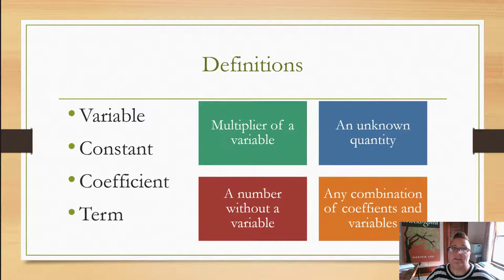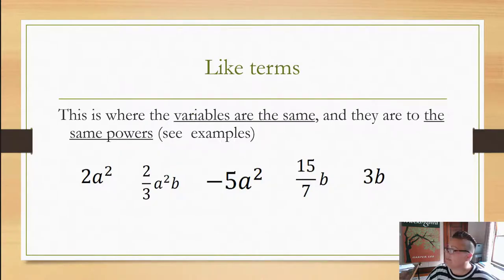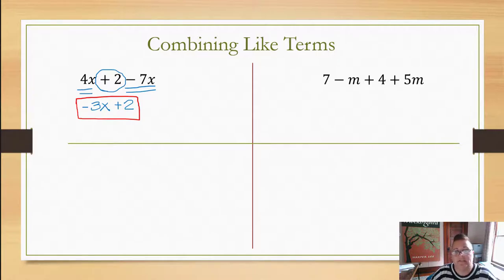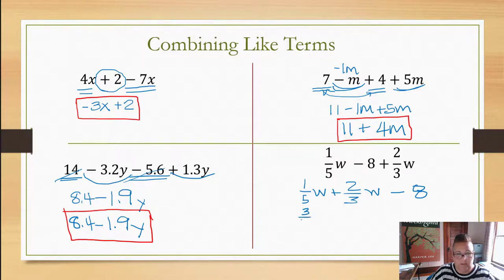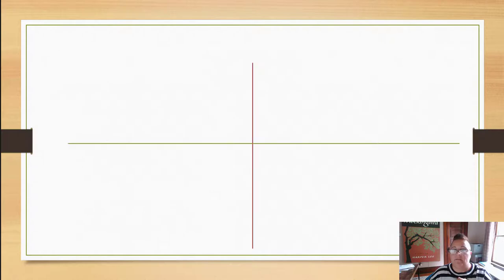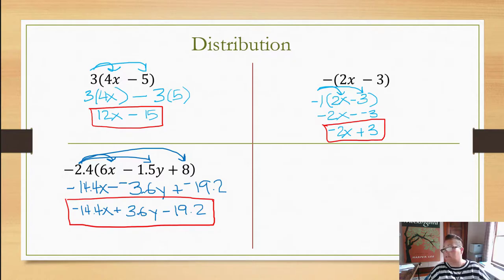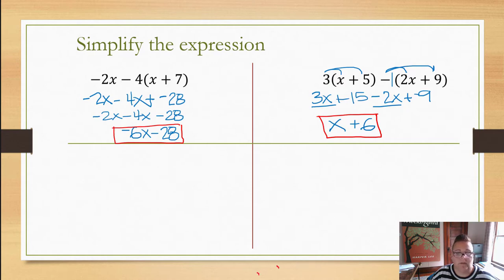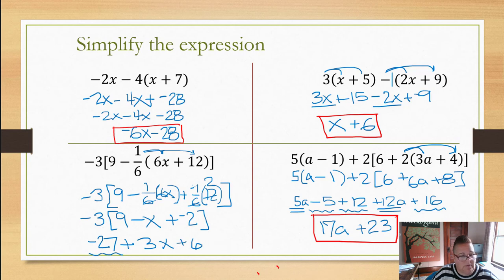Simplifying Expressions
Amy goes over the commutative, associative and distributive properties and gives examples.